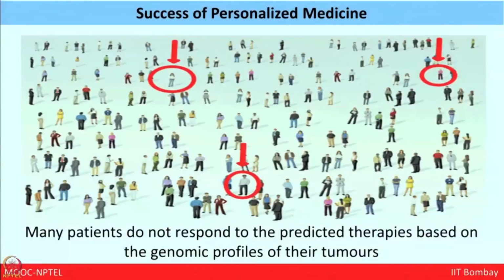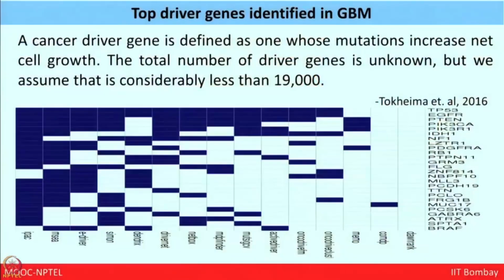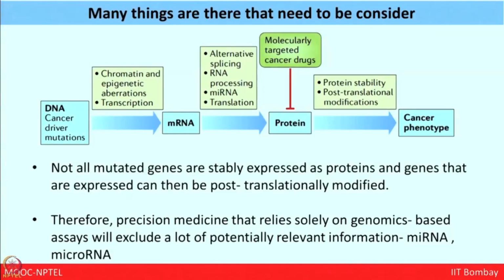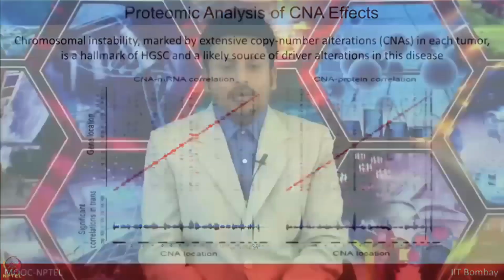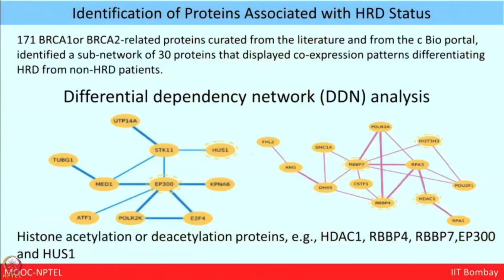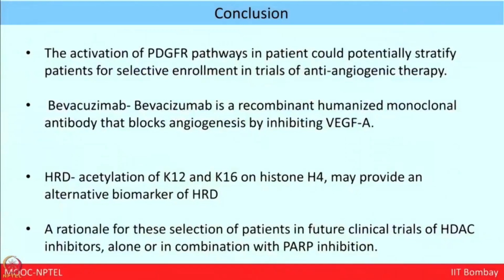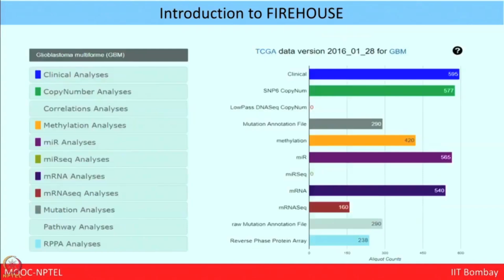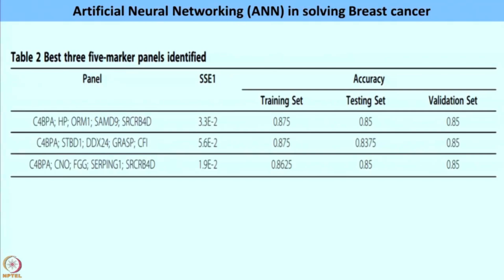Topics in Proteogenomics: Cancer case study#swayamprabha